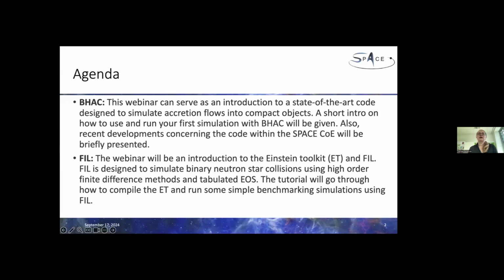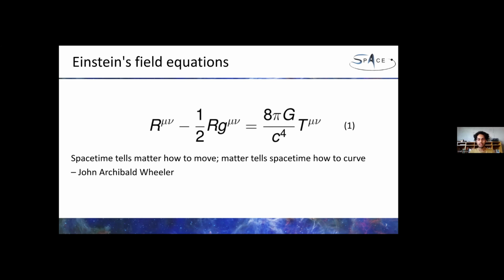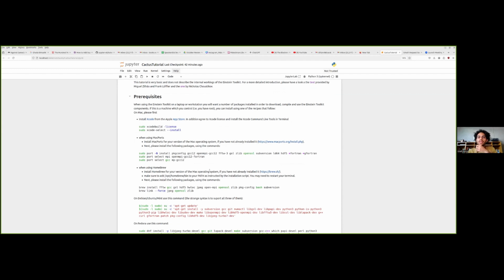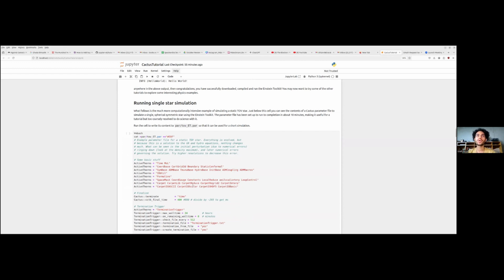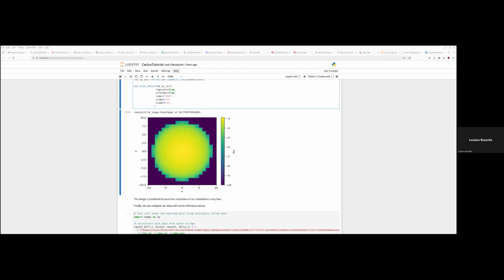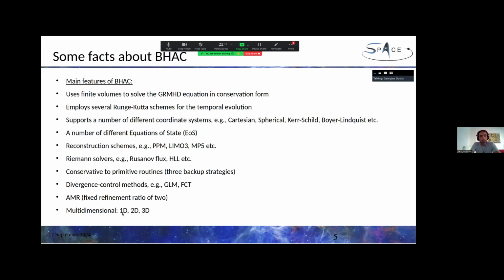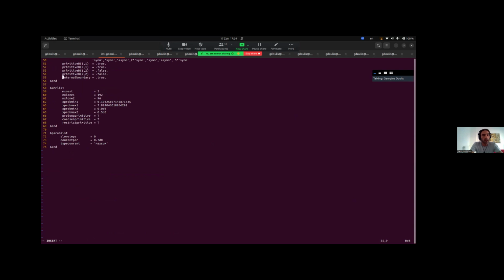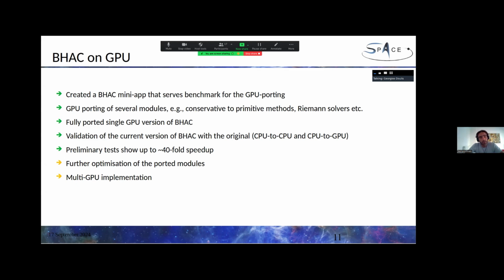FIL and BHAC from inspiral to ringdown and beyond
Agenda & topics
BHAC: This webinar can serve as an introduction to a state-of-the-art code designed to simulate accretion flows into compact objects. A short intro on how to use and run your first simulation with BHAC will be given. Also, recent developments concerning the code within the SPACE CoE will be briefly presented.

FIL: The webinar will be an introduction to the Einstein toolkit (ET) and FIL. FIL is designed to simulate binary neutron star collisions using high order finite difference methods and tabulated EOS. The tutorial will go through how to compile the ET and run some simple benchmarking simulations using FIL.